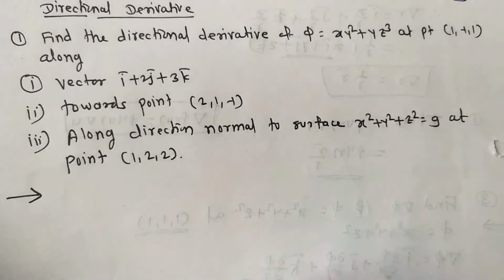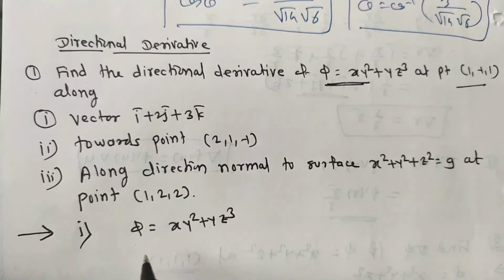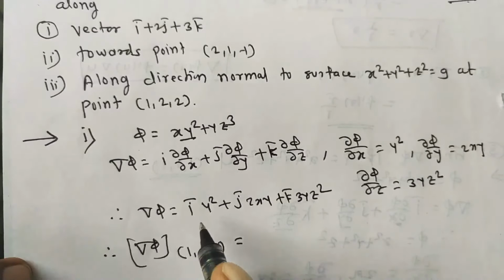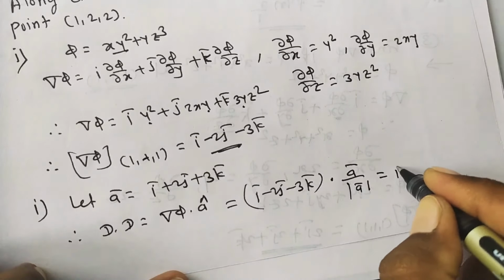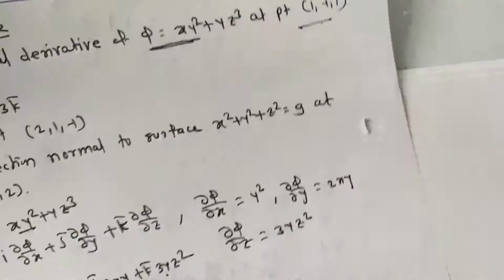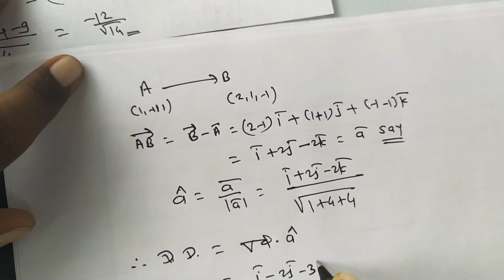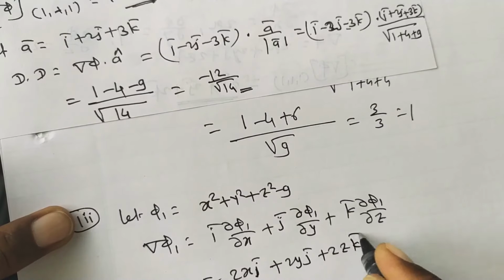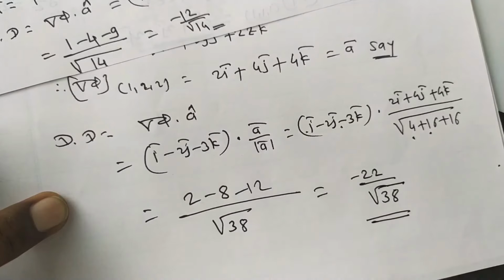Directional Derivative Lecture 3